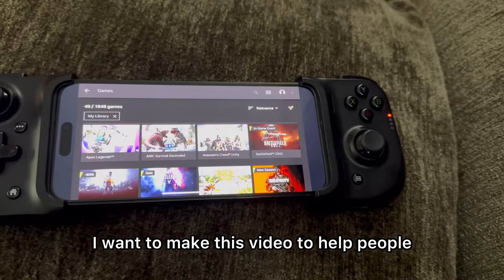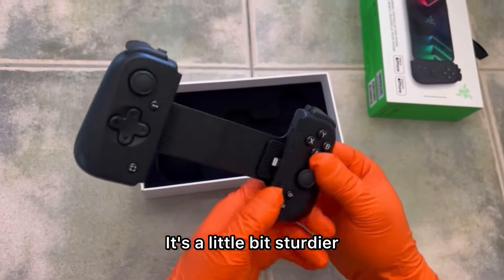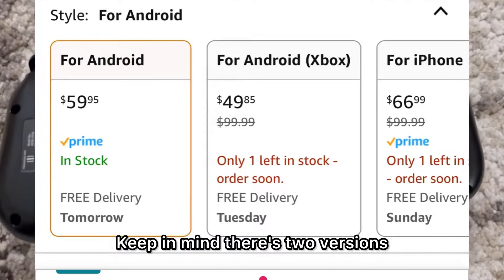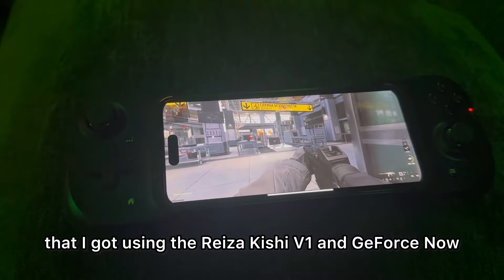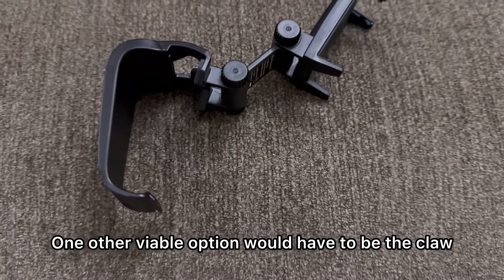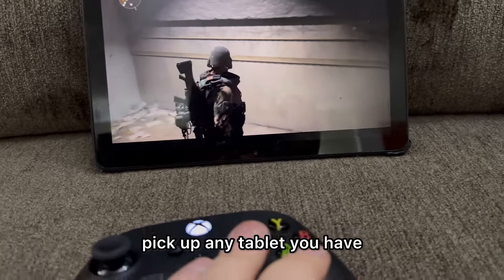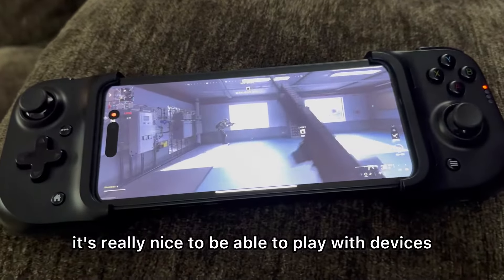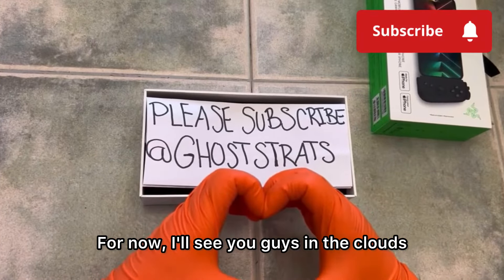Affordable Cloud Gaming Setups in 2024!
In this video, we explore budget-friendly cloud gaming setups that won't break the bank. We dive into the versatility of the Razor Kishi, both V1 and V2, and showcase how simple claw attachments can enhance your gaming experience using Xbox or PlayStation controllers. Discover the cost-effective world of cloud gaming with platforms like GeForce Now and Shadow PC, and learn how you can maximize the potential of the devices you already own. Get ready to level up your gaming without emptying your wallet!

Razer Kishi V2

Razer Kishi V1